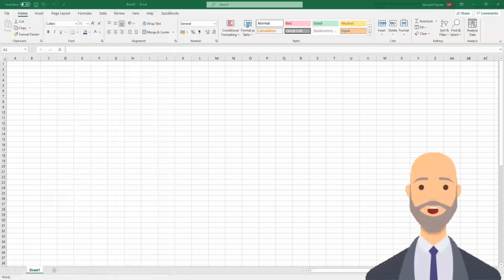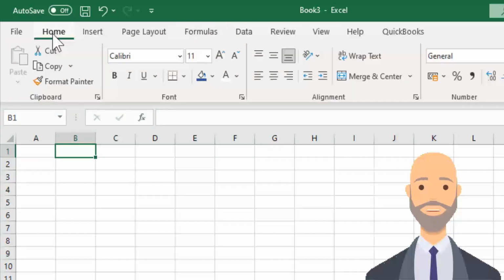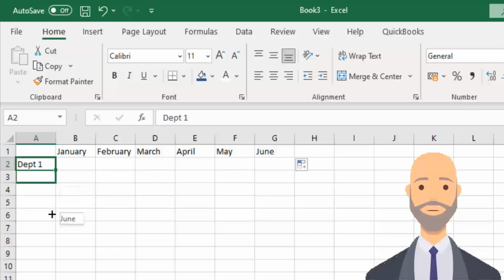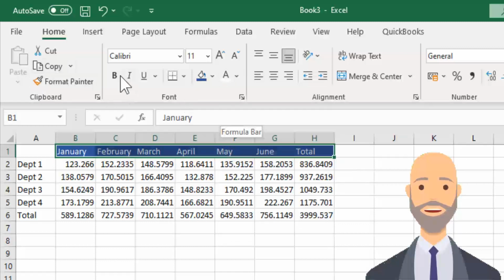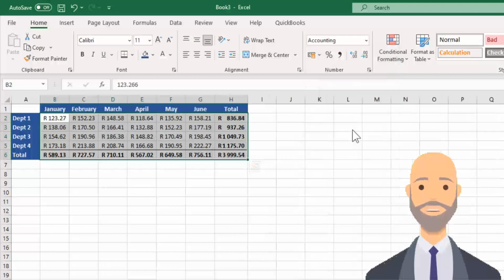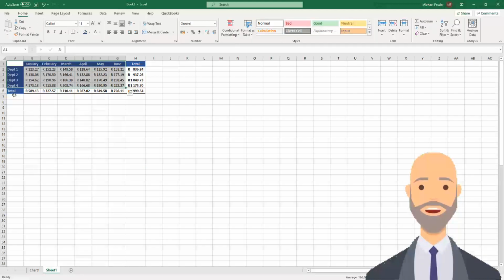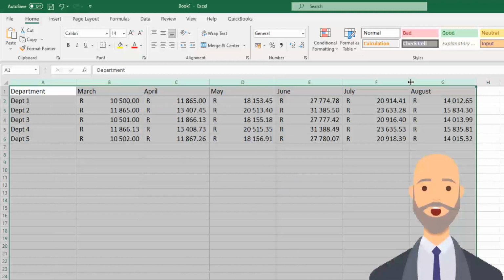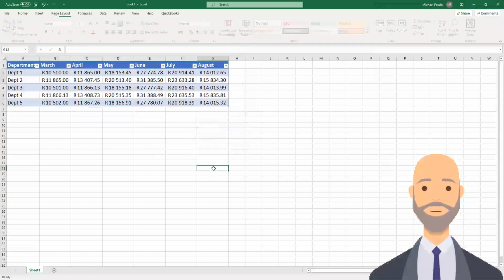Excel Introduction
An introduction to Microsoft Excel and some useful features